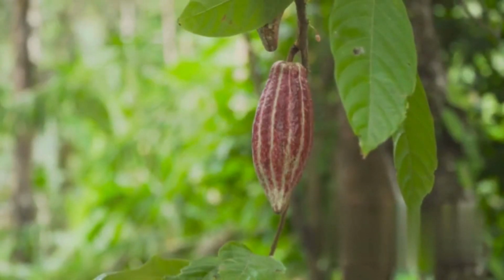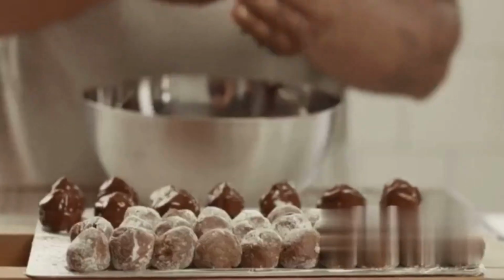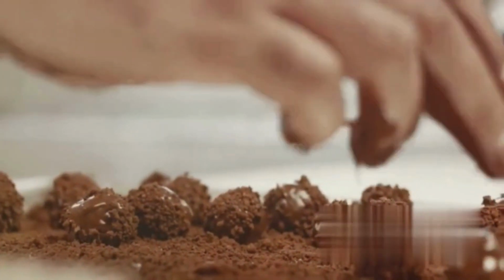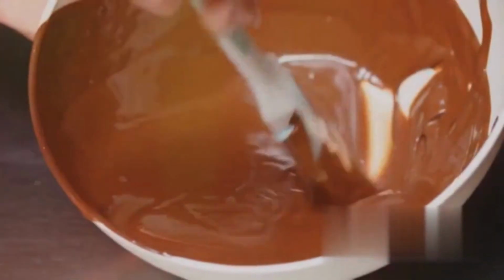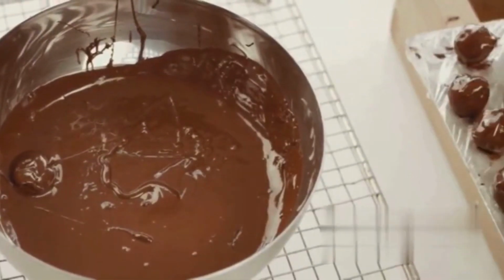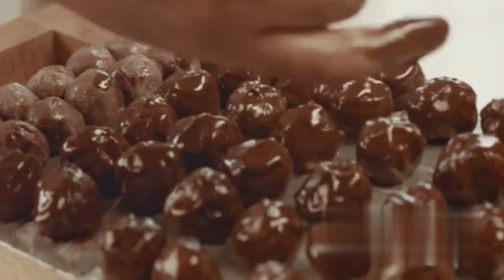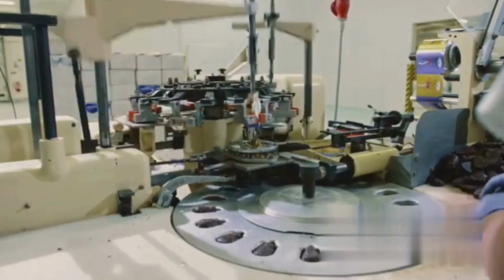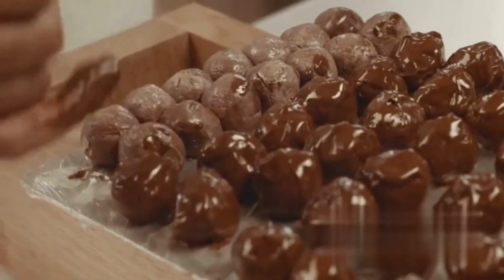How Chocolate is Made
Join us on a mouthwatering adventure as we delve into the fascinating world of chocolate manufacturing! In this captivating video, we'll take you on a tantalizing journey, starting from the careful selection of the finest cocoa beans all the way to the widespread distribution of the beloved chocolaty goodness.

Prepare to be amazed as we uncover the secrets behind the art of chocolate making. Our expert chocolatiers will guide you through each step of the captivating process, showcasing the meticulous craftsmanship required to produce the perfect chocolate bar. From roasting and grinding the cocoa beans to refining the flavors and meticulously tempering the chocolate, you'll witness firsthand the dedication and passion that goes into creating these delectable treats.

But that's not all! Our video will also shed light on the sustainable and ethical practices employed in the chocolate industry. Discover how farmers around the world cultivate and harvest cocoa beans in an environmentally conscious manner, ensuring the preservation of both the taste and the planet.

Whether you're a chocolate lover, a curious foodie, or simply eager to expand your knowledge, this video is a must-watch! Gain a new appreciation for the chocolate you indulge in and share the joy by liking and sharing this video with your friends and family. Get ready to embark on a sweet adventure and immerse yourself in the enchanting world of chocolate manufacturing. Press play now!

OUTLINE:
00:00:00
The Beginning of Chocolate
00:00:49
The Flavor Unleashed
00:01:45
From Beans to Nibs
00:02:31
The Birth of Chocolate Liquor
00:03:24
The Perfect Blend
00:04:19
The Art of Tempering
00:05:17
Molding Magic
00:06:07
The Final Form
00:07:02
The Packaging Process

00:07:59
From Factory to Your Home

By doing so, you'll stay up-to-date with our latest videos that uncover the magic behind the creation of various products.

Prepare to be amazed as we unravel the mysteries of manufacturing and provide you with a newfound appreciation for the objects that enrich our lives.